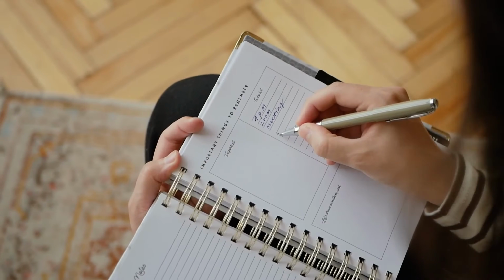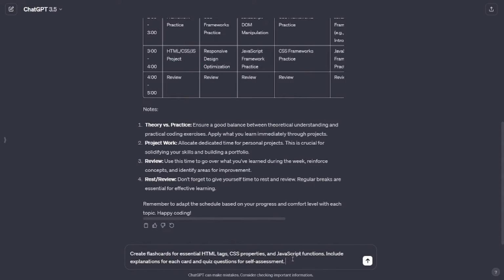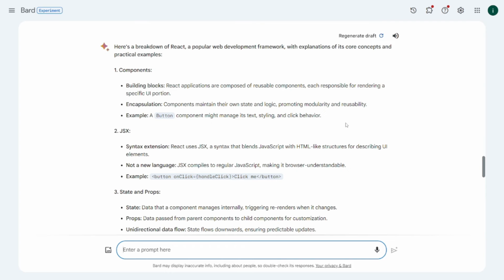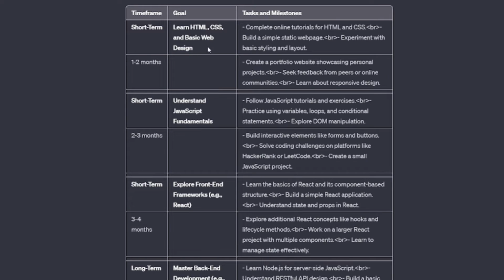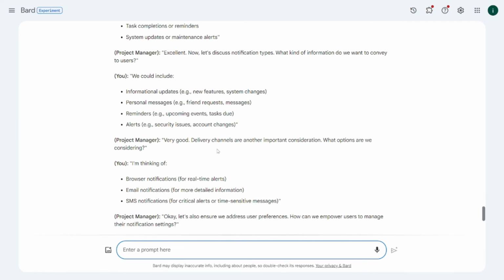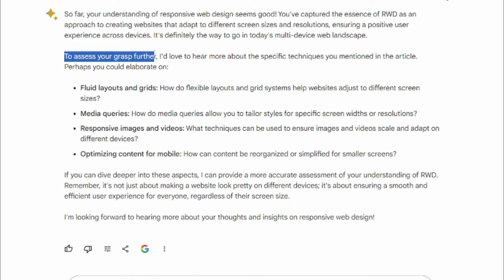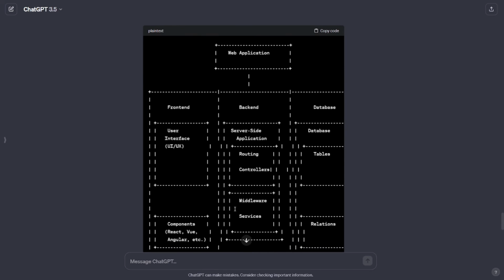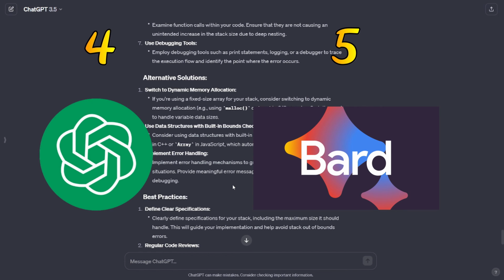How to Learn Anything Fast with Bard and ChatGPT | Studying with AI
In this video we will go over comparing Bard versus Chatgpt and see which in different way it can help anyone LEARN Faster . Studying with AI is changing the way everyone has started to learn in any discipline. This is the future of learning ...